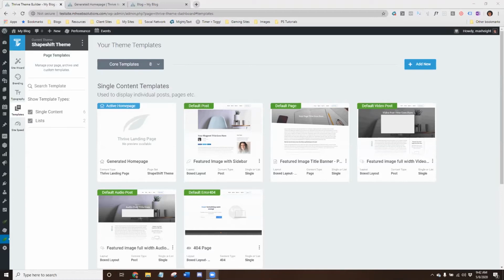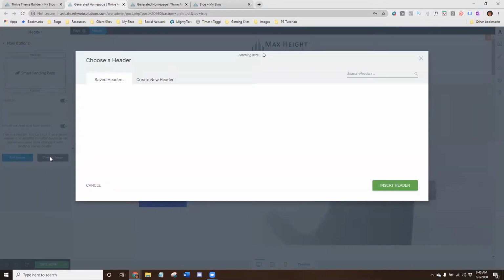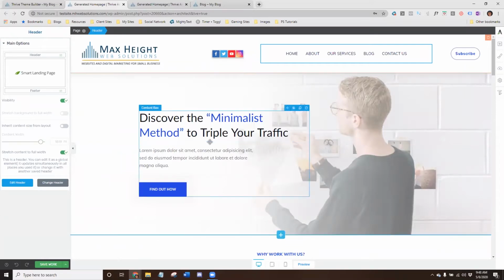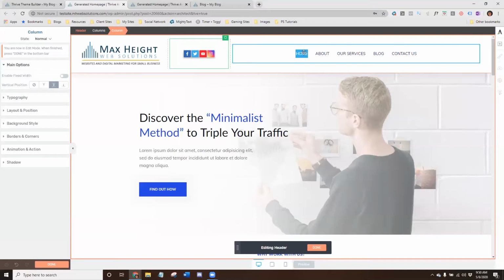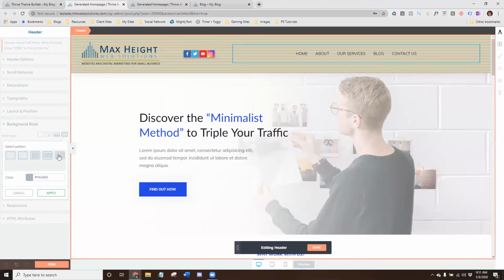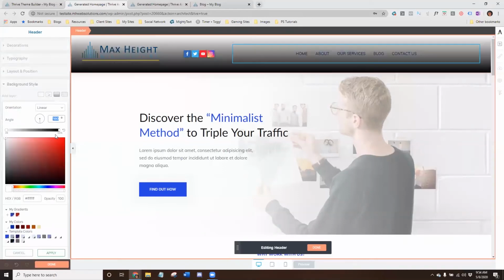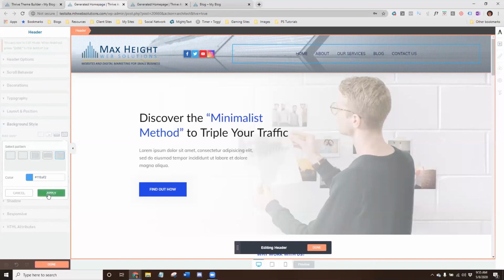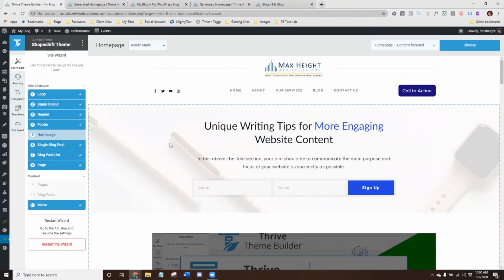Create Custom Website Headers With Thrive Theme Builder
In this video I walk you through creating a custom website header using Thrive Theme Builder